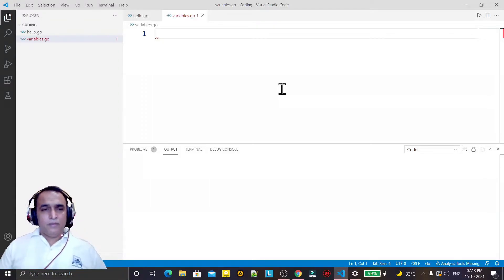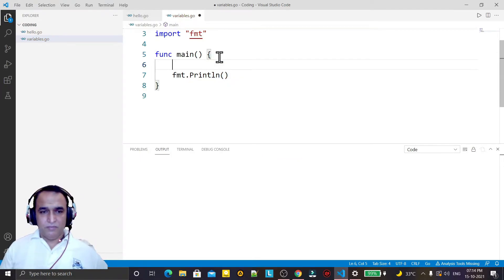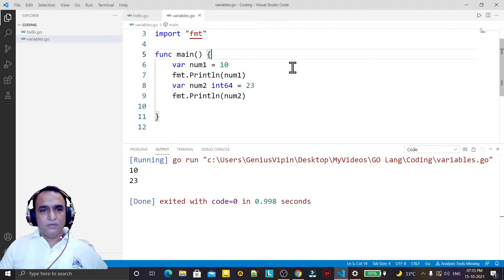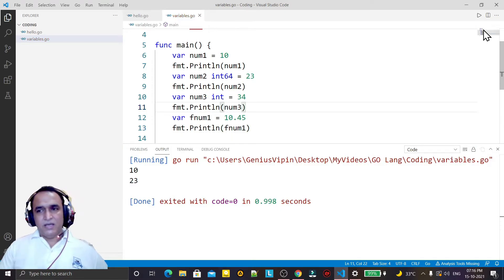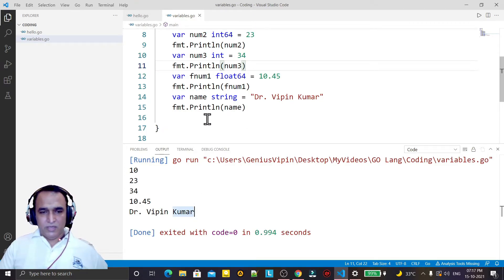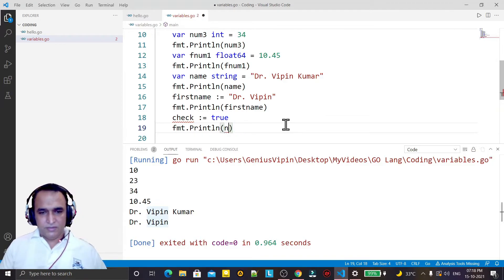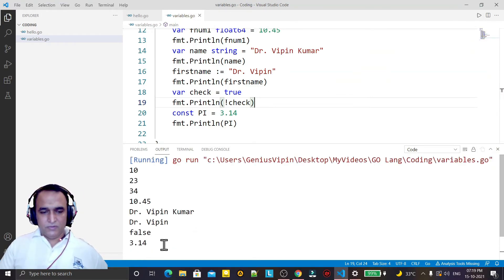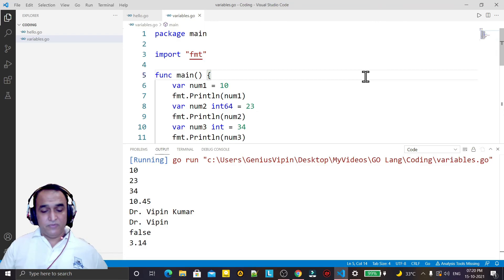Golang Tutorials -2- Golang Variable & Constant | Dr Vipin Classes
Golang Interview Question:  How to declare variable and constant in golang | Dr Vipin Classes

About this video:
In this video, I explained about following topics:
1. How to declare and use variable in golang?
2. How to declare and use contant variable in golang?